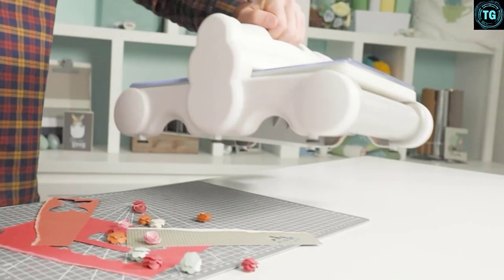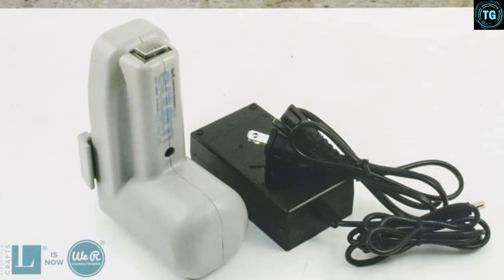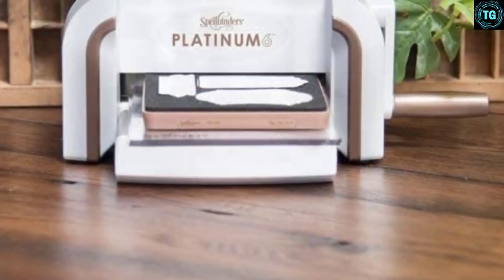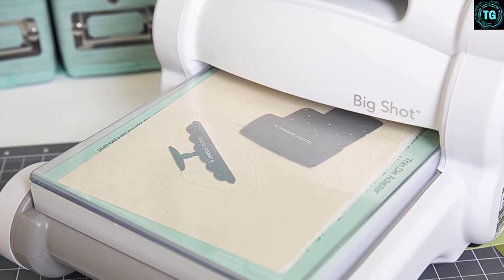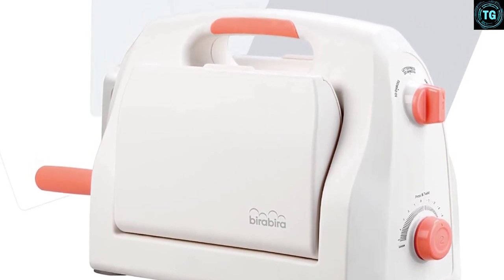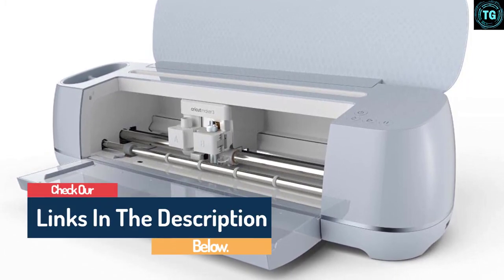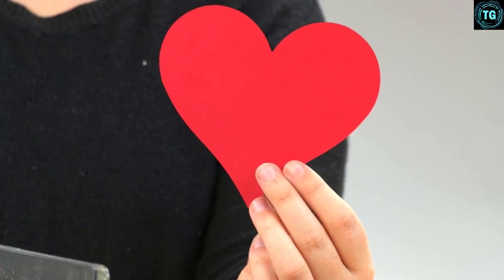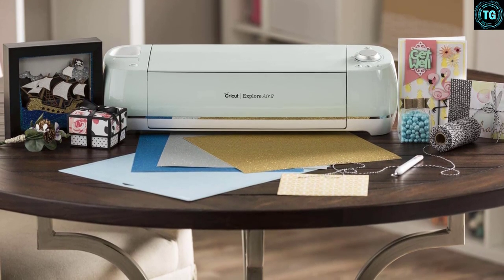7 Best Die Cutting Machines 2022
This video helps you to find out the best die cutting machines 2022 on the market. So Get Your best die cutting machine from here
best die cut machine 2022

About This Video: best die cutting machines 2022, best die cutting machine, best die cutting machine for beginners, best die cutting machines, best die cut machines